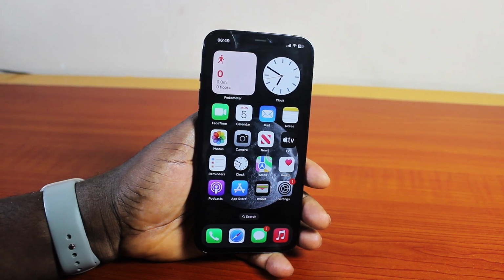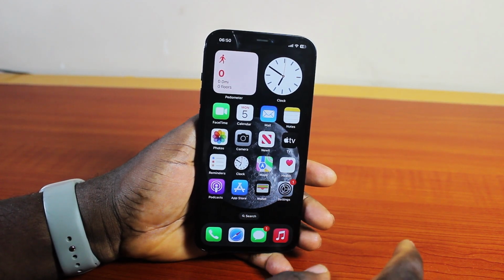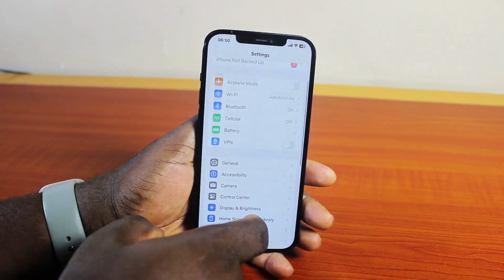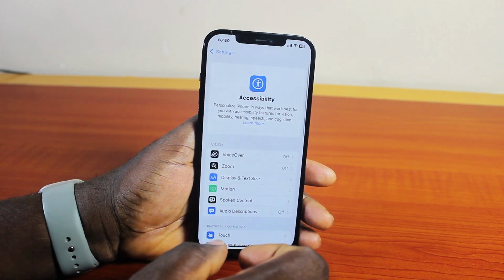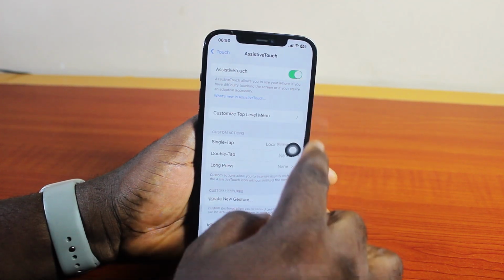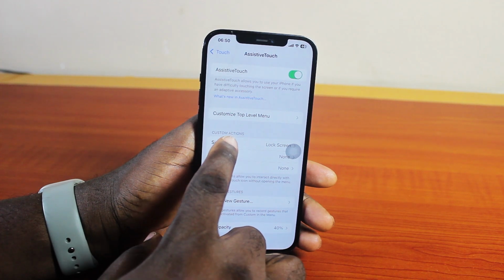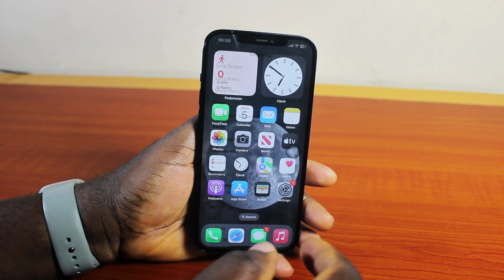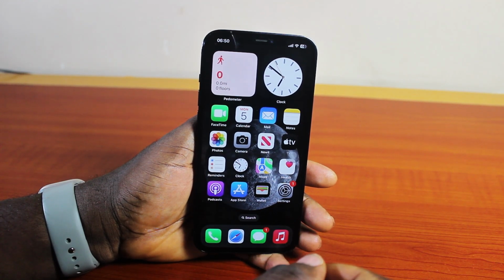How to Take Screenshot on iPhone with Assistive Touch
You will learn how to take screen on iPhone with assistive touch at the end of this tutorial.

Cheap iPhone
Cheap Samsung Phone
Cheap Apple Watch
Cheap Digital Camera
Cheap YouTube Microphone
Cheap MicroSD Card